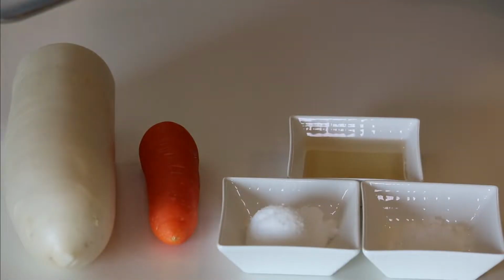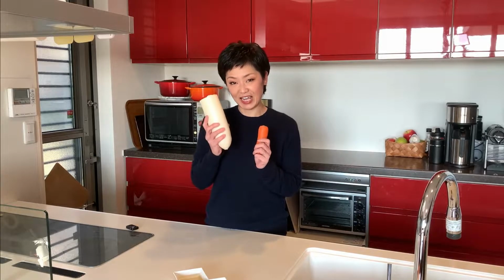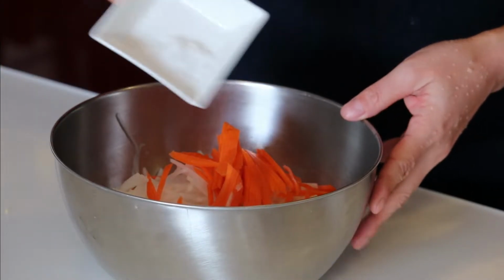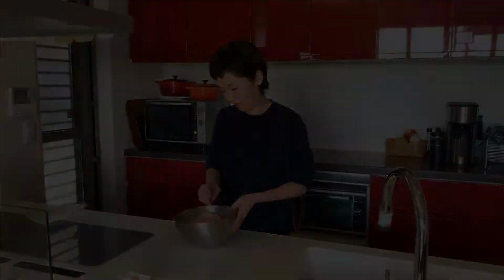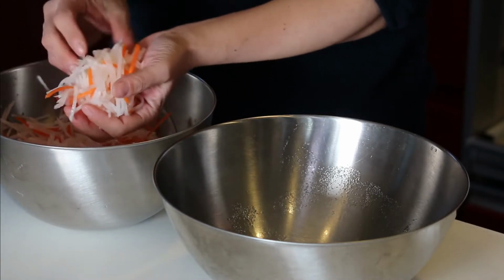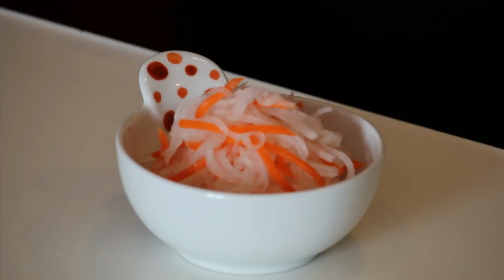HOW TO MAKE KOHAKU NAMASU | Daikon and carrot vinegary salad.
Learn how to make Kohaku Namasu, daikon and carrot vinegary salad.